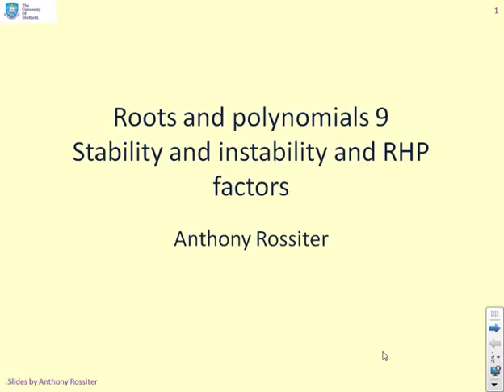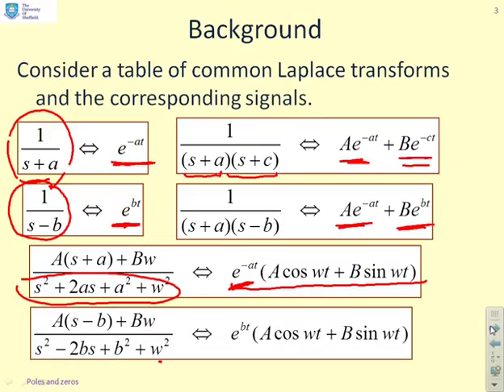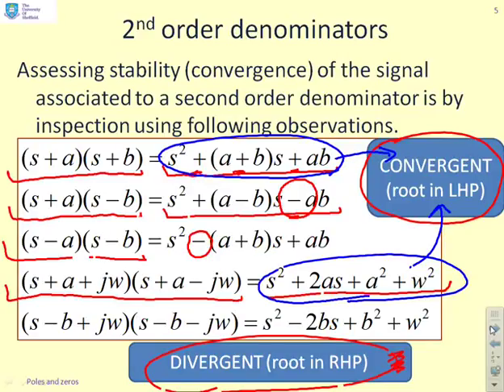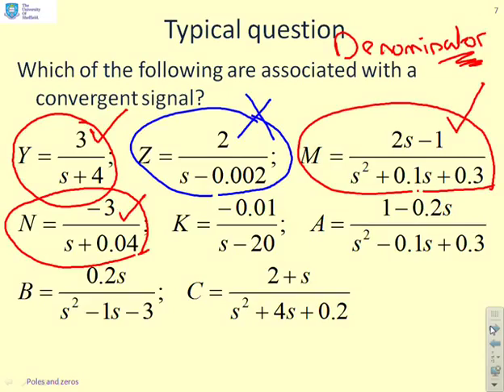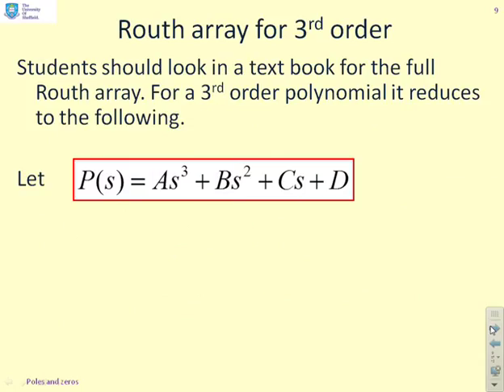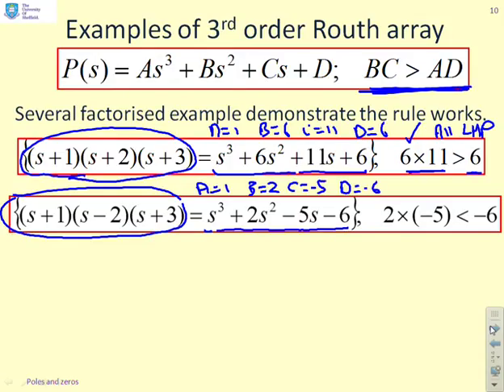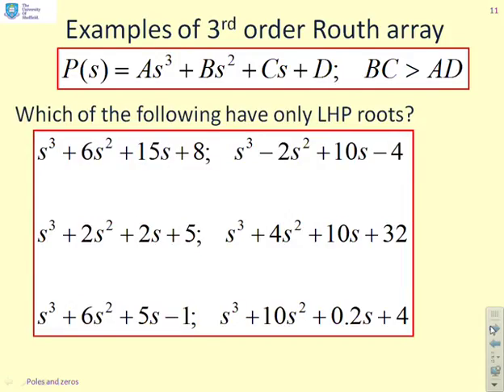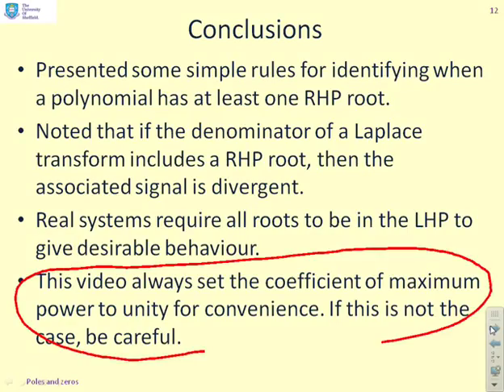Roots and polynomials 9 - assessing stability and the Routh array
A key reasons for computing poles is due to the strong link with system behaviours and in particular stability. This video looks at simple, back of the envelope calculuations that can be used to determine whether the roots are all in the LHP, or not.